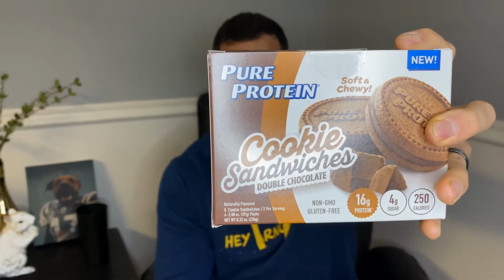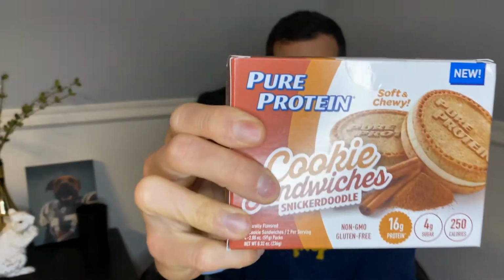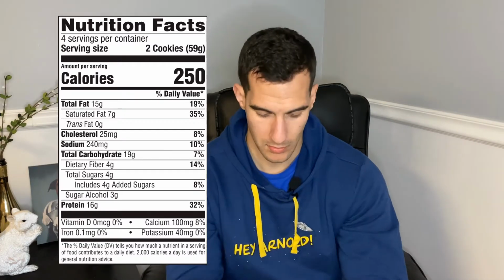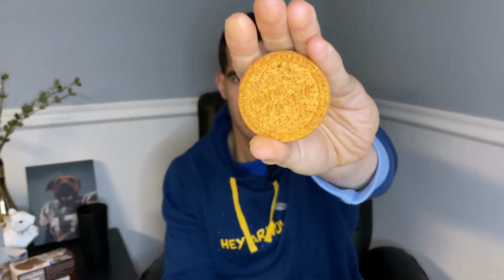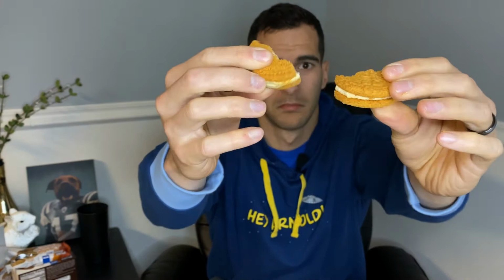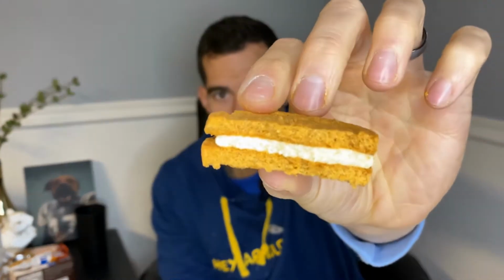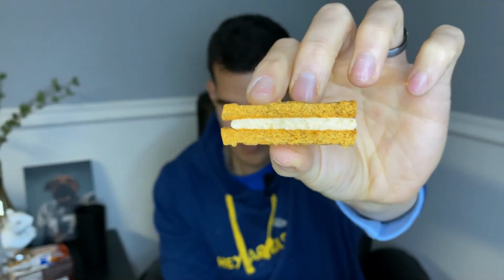Pure Protein Cookie Sandwiches Review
Pure Protein Cookie Sandwiches have hit the market, and they look to be a high-protein version of Oreos!

Problem is... they don't taste like it. They definitely fall short of expectations, at least for me.

I'm on a never-ending quest to find a protein cookie that actually tastes great, and I'm not quite convinced that it exists. If there is one out there that you like, PLEASE let me know!